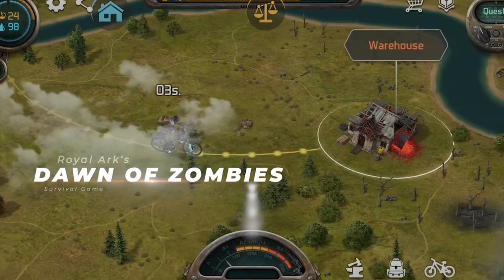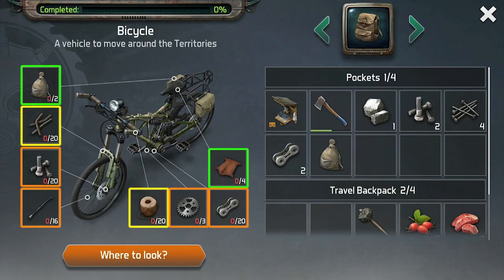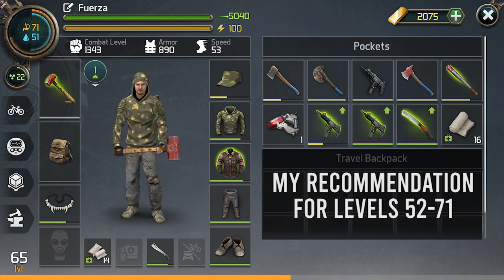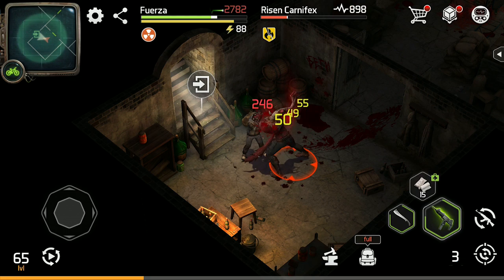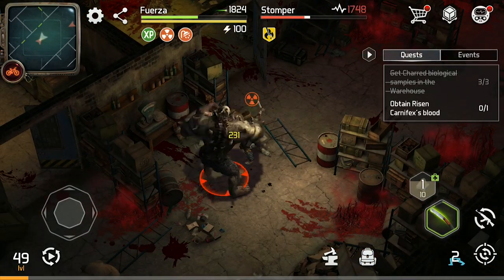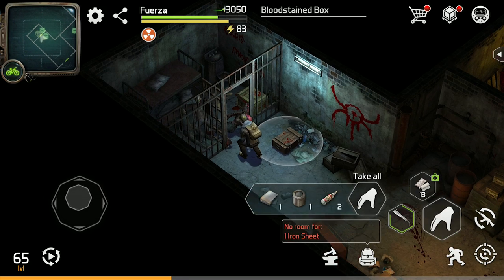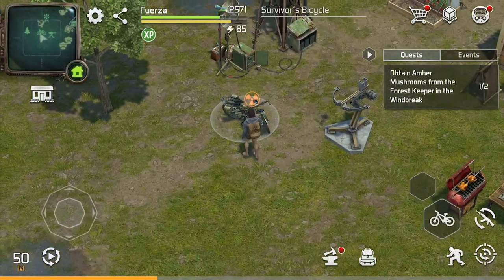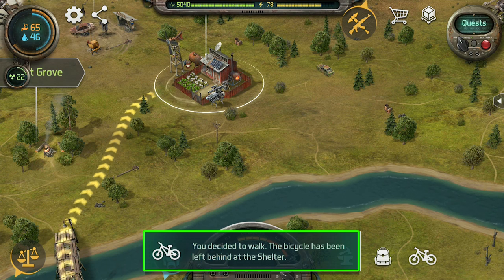How to get your Bicycle & Warehouse Tutorial for Dawn of Zombies: Survival after the Last War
Getting your bike is a game changer in Dawn of Zombies and in order to get it, you need to master the Warehouse. So today Royal Ark has sponsored me to teach you how to get your bicycle quickly in Dawn of Zombies: Survival after the Last War.

In this video I cover everything there is to know about the Bicycle which includes a thorough tutorial of how to do the Warehouse. This game also goes by the names: dawn of zombies survival, doz survival, and dawn of zombies survival after the last war.

I cover lot of amazing games. This playlist has my best video for each game I play